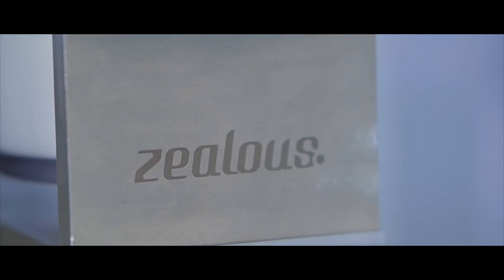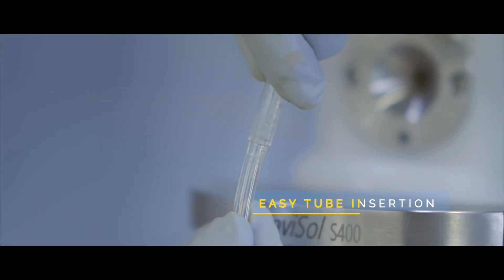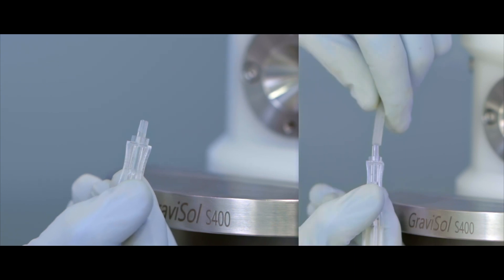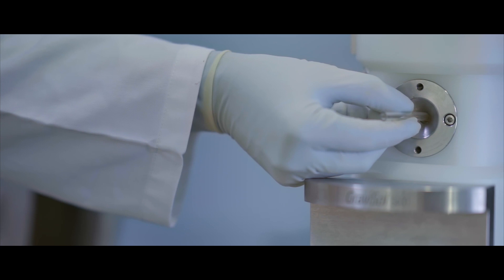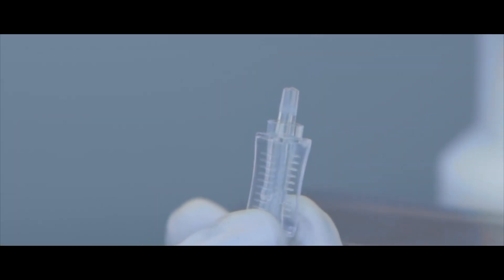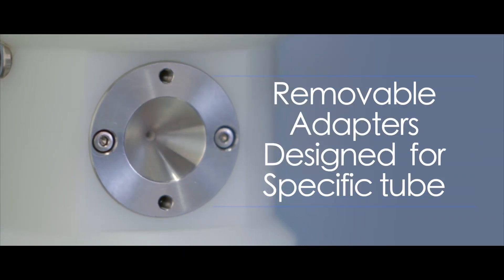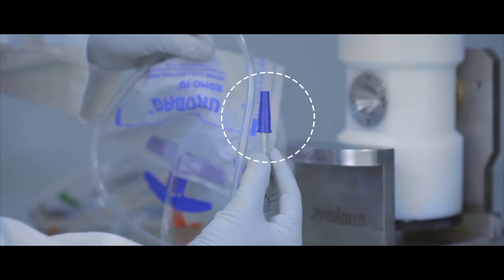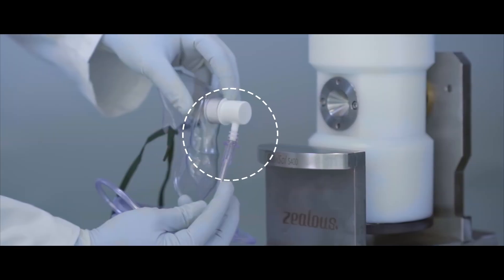GraviSol- An Innovative solvent applicator by Zealous Endeavour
We are introducing a very useful product for medical tube bonding application. GraviSol works on gravitational force and the shop floor will be free from pneumatic or electric networks. It helps in achieving simple, fast, accurate and repeatable application of solvent on cylindrical components. It is durable and consistent in performance because of the absence of critical parts.